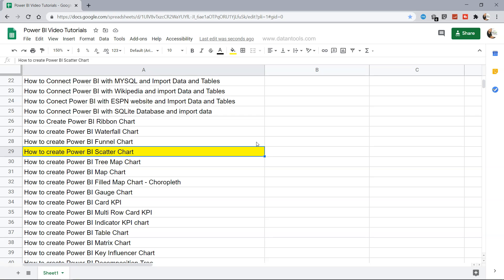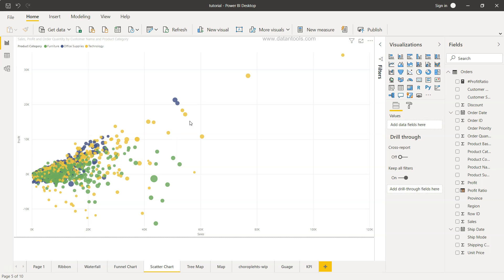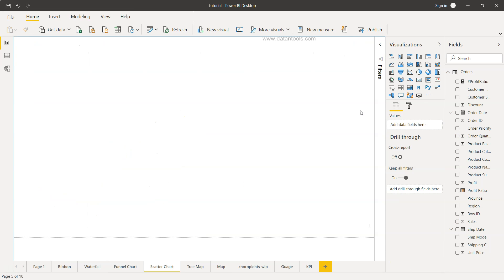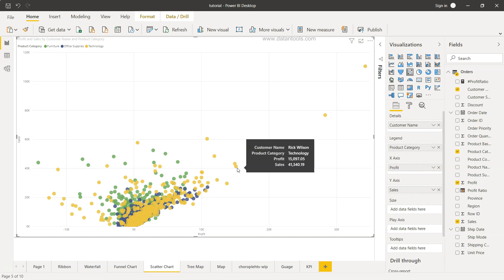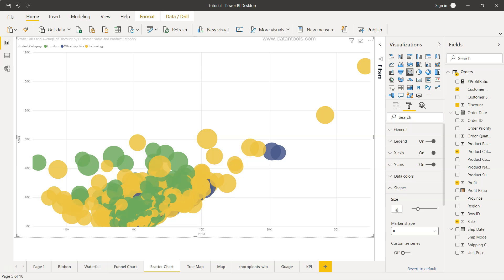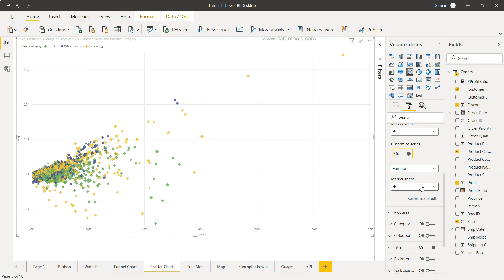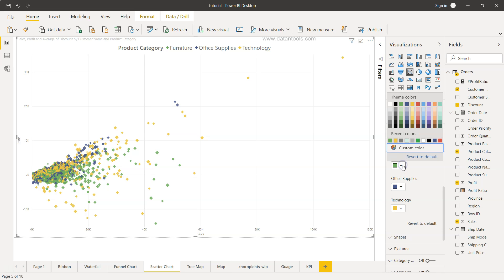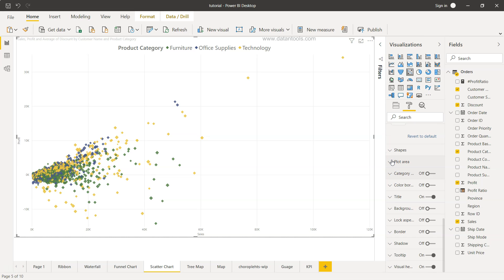Power BI Scatter Chart | Power BI Tutorial for Beginners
Power BI Tutorial to create the scatter chart and format it to improve its look and feel. Scatter chart is useful to visualize the relationship between two measures like whether the profit is increase when sales in increasing or whether discount is increasing when sale quantity is increasing. We'll also look at what is scatter chart and why it is helpful for visualizing data.